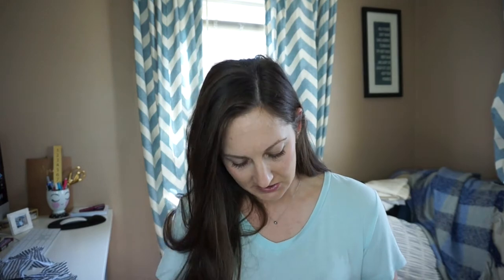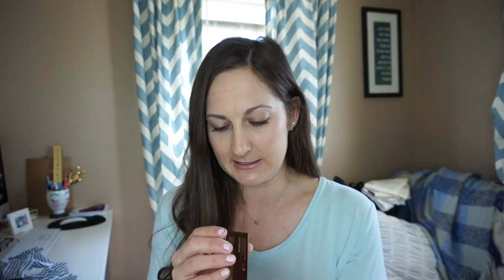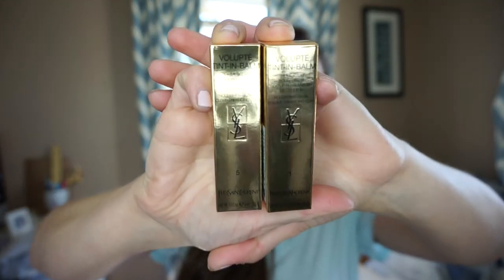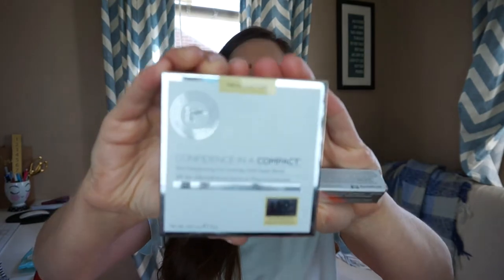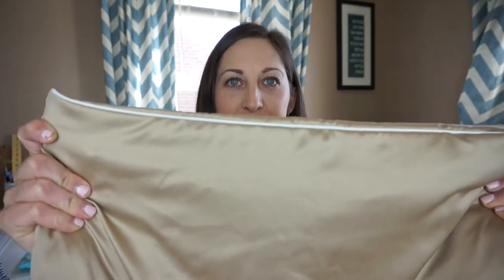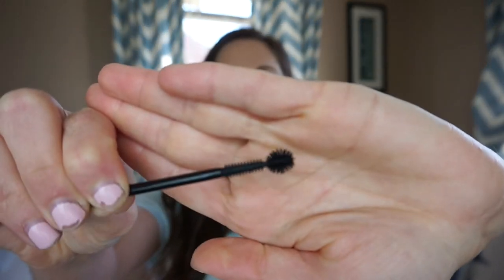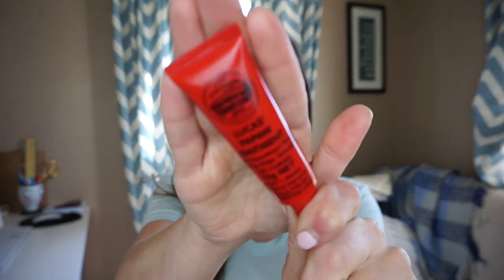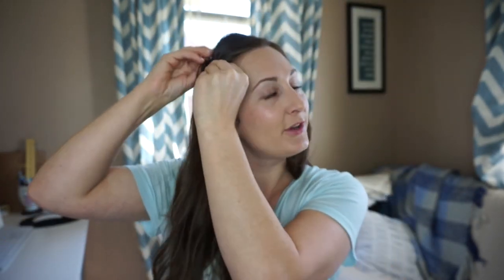Sephora Haul, plus a bit more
Sorry I tend to ramble quite a bit when Im excited.

Some of the items I spoke about include:
From Sephora:
Clinique Rinse-Off Foaming Cleanser:
Clinique Clarifying Lotion 2 “Toner:”
Clinique Moisture Surge Extended Thirst Relief:
Clinique Acne Solutions BB Cream Broad Spectrum SPF 40:
Perricone MD No Highlighter Highlighter:
Beauty Blender:
Diorshow Primer:
Hourglass GIRL Lip Stylo (Shown was color Liberator)
Yves Saint Laurent Volupte Tint-in-Balm (Color 1- Dream Me Nude and Color 5 Dare Me Plum)

Ulta Products:
Peter Thomas Roth Water Drench Hyaluranic Cloud Serum:
It Cosmetics Confidence in a Compact:
It Cosmetics Eyelift in A Tube:
Iliminage Skin Rejuvenating Pillowcase with Copper Oxide:

Los Angeles Stores:
Namies Beauty Center

Products I Purchased at Namies:
GlamGlow PoutMud Wet Lip Balm:

Some of the products from Nigels:
Matte Toy Bobby Pins 1/2 Lb. 35MM:
Matte Bobby Pins Number 1/2 Lb. 26380  (Not currently listed on Website)